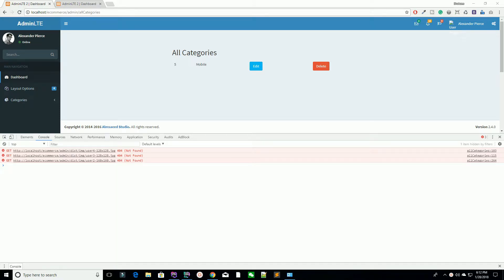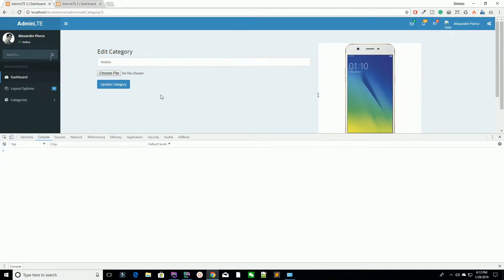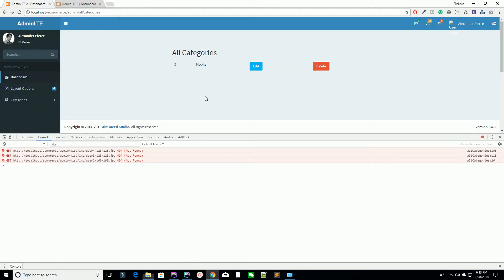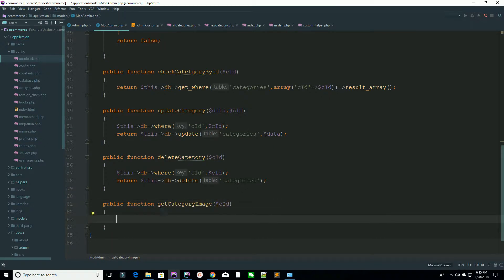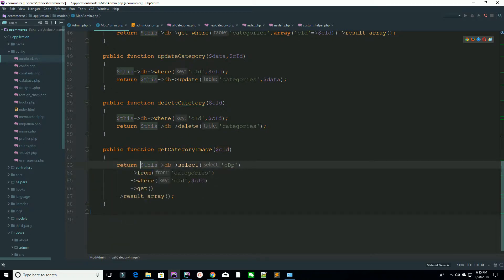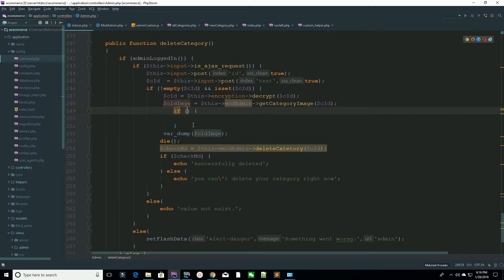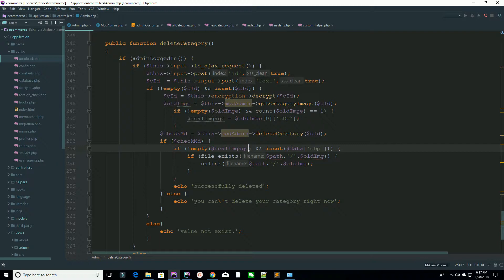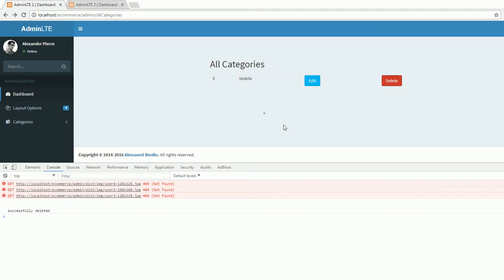Some tips about Ajax and old images using Codeigniter for eCommerce